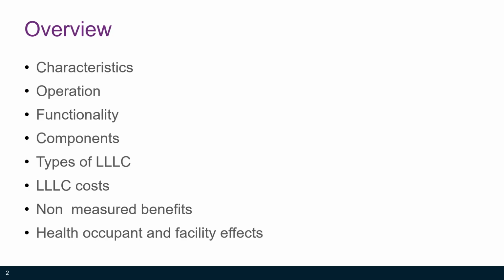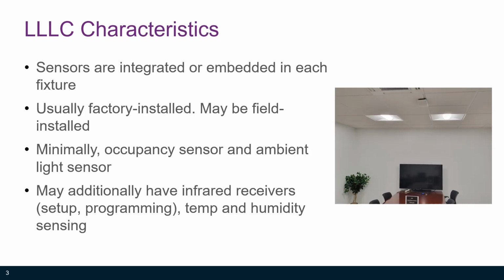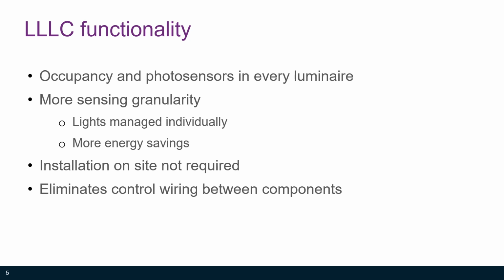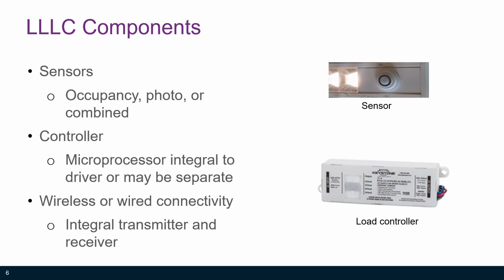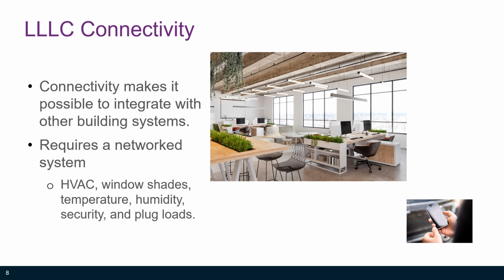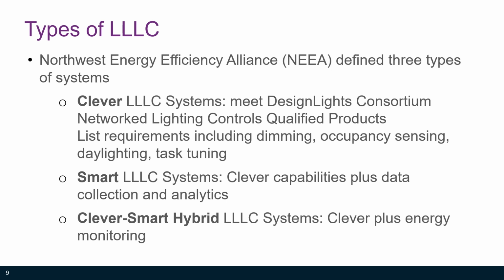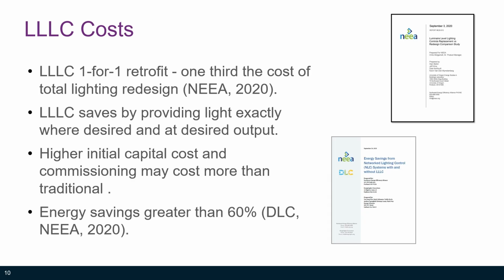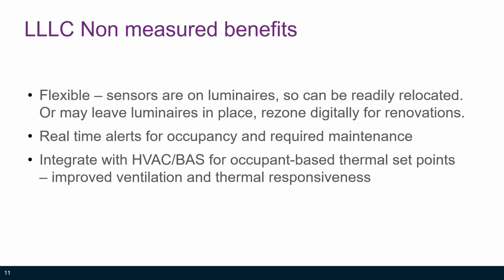ESTCP 2.3 Luminaire Level Lighting Controls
This module explains what are luminaire level lighting controls and what are the possibilities with luminaire level controls. Topics covered in this module are the characteristics inherent to luminaire level lighting controls (LLLC). The operation and functionality of LLLC are explained as are the components of LLLC. The different types of LLLC and LLLC costs are explained. Finally, the benefits of LLLC are set forth.